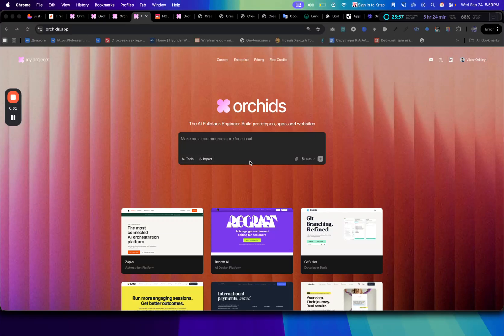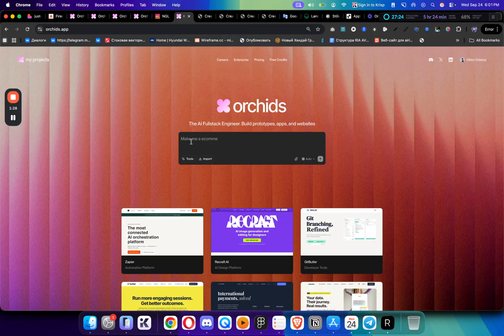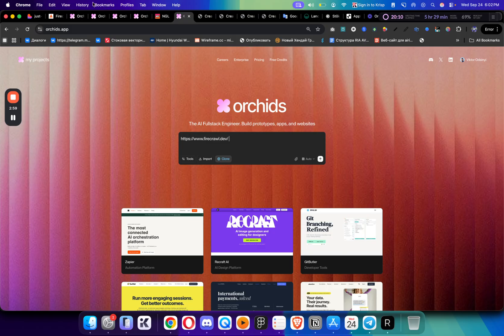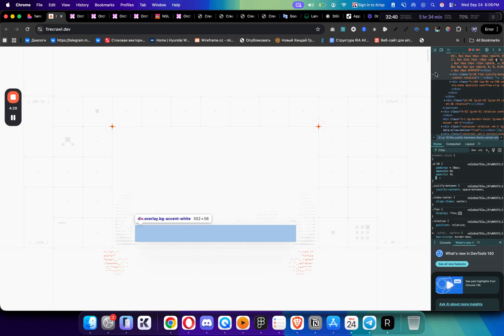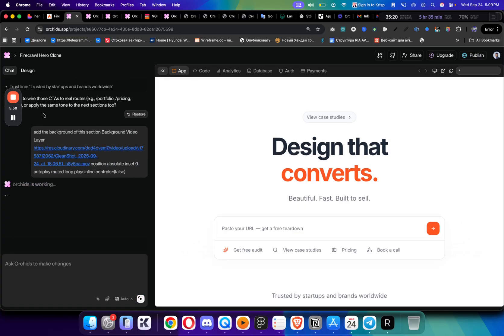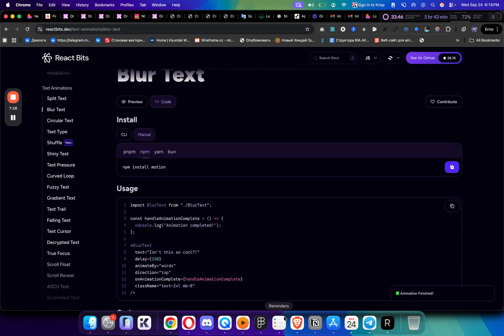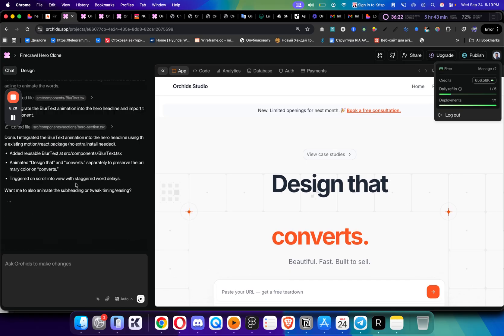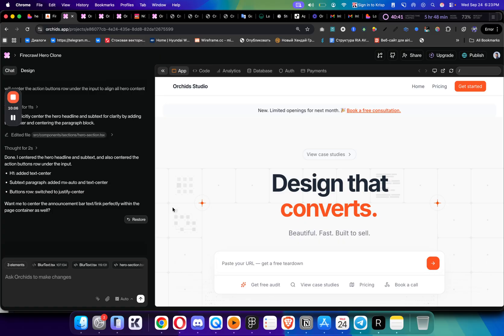Designs 10x Better Websites with Orchids (Tutorial)